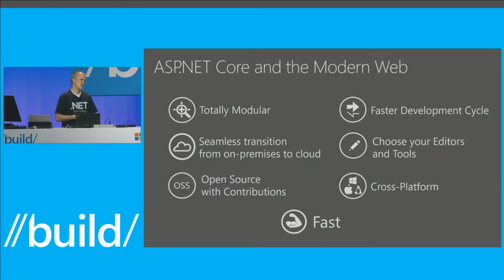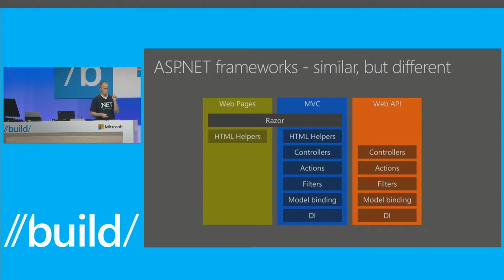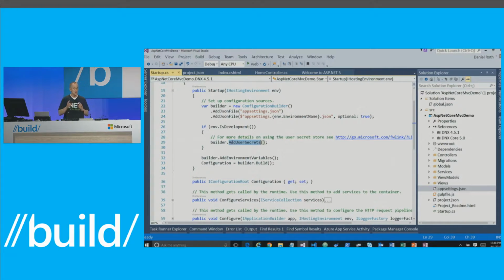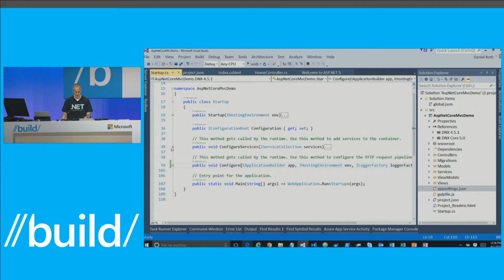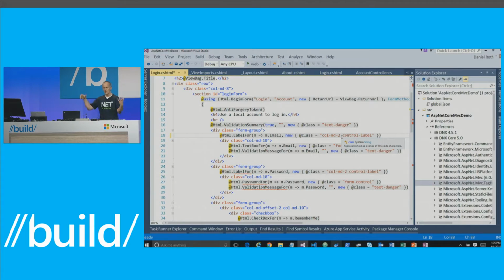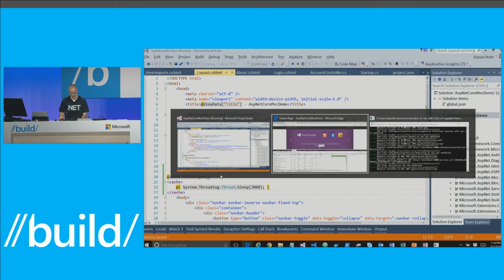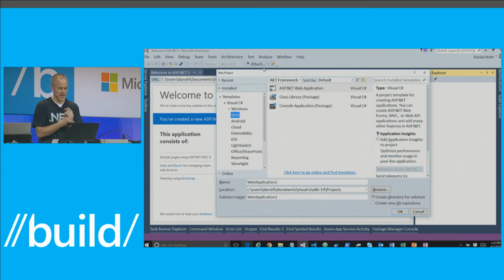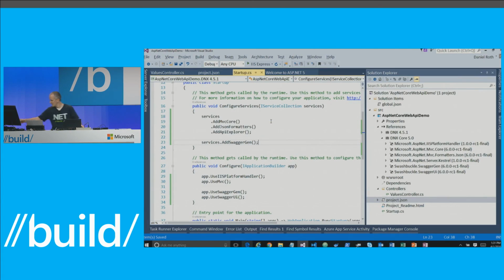Build 2016 ASP NET Core Deep Dive into MVC